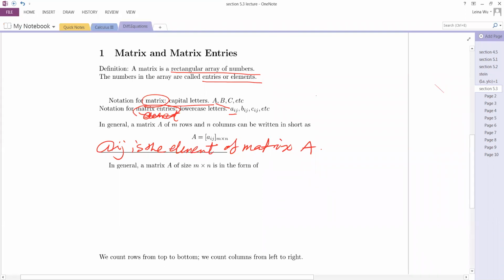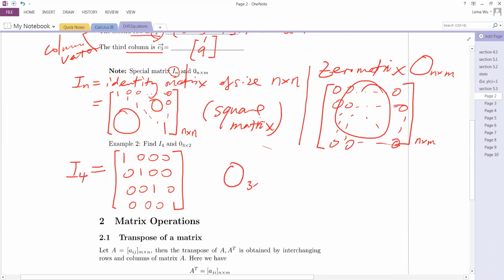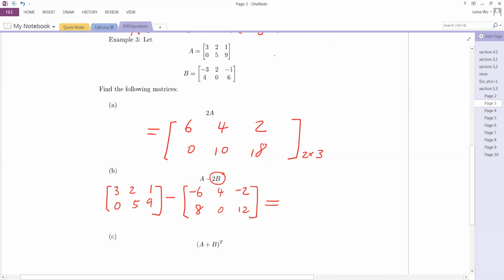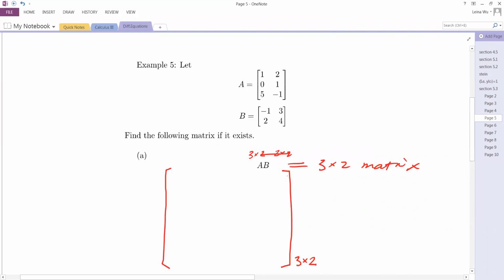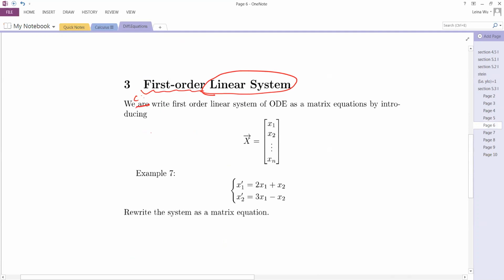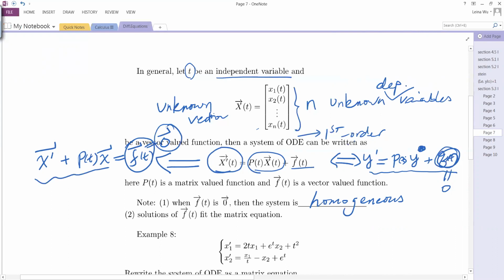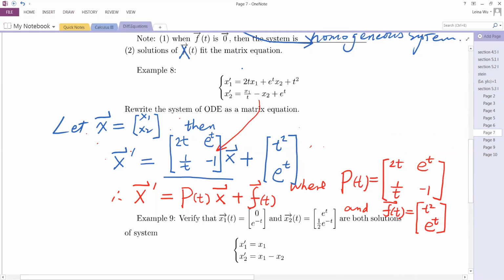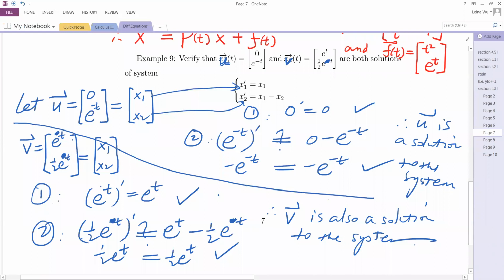Matrices and linear system lecture 1